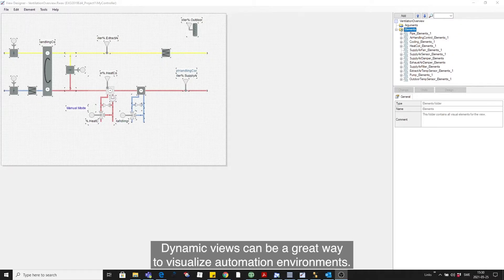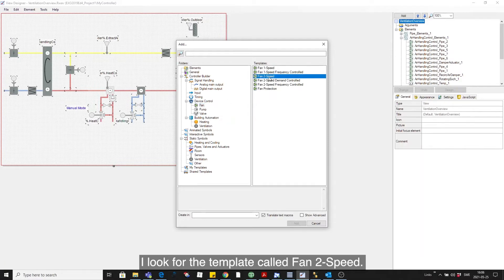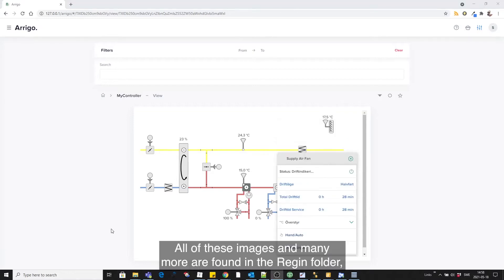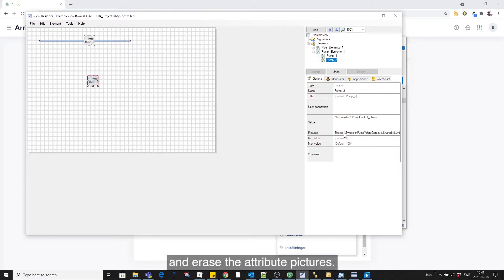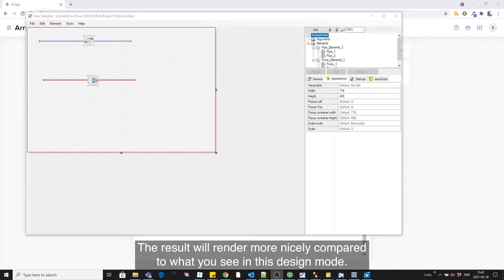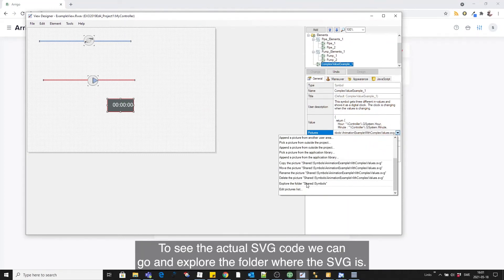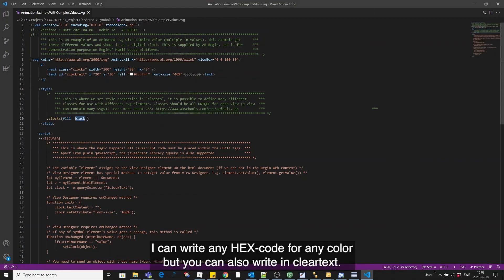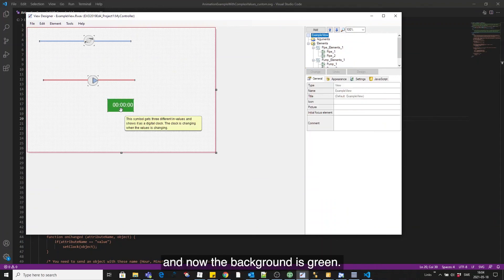Tutorial - Arrigo dynamic views (English)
In this tutorial, we show how you can work efficiently In Arrigo BMS to create:
- graphic symbols
- complex shapes
- animations and interactions by running Javascript inside an SVG
- adjustments through graphic attributes, such as fill style, line style,
- orientation, positioning, and visibility